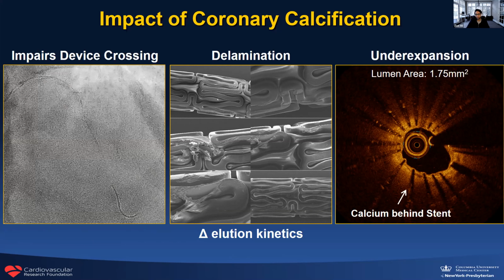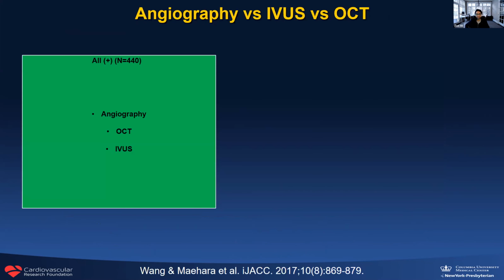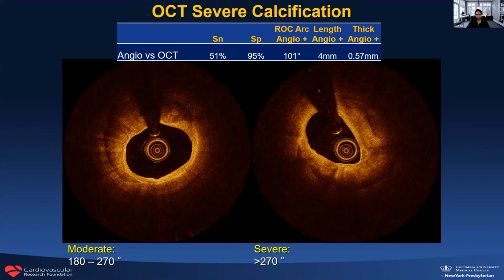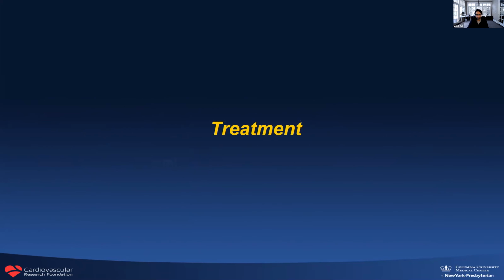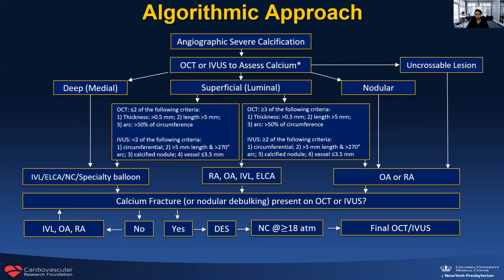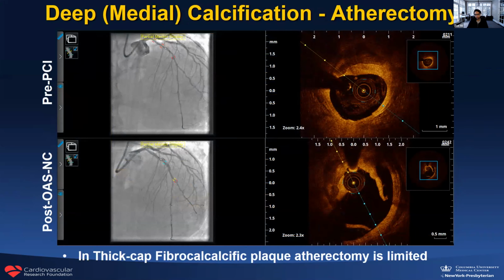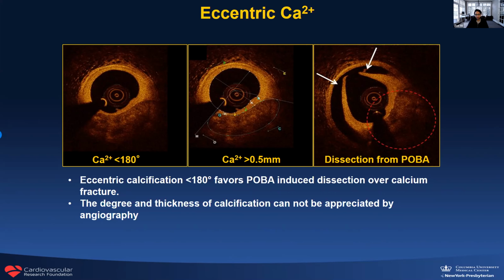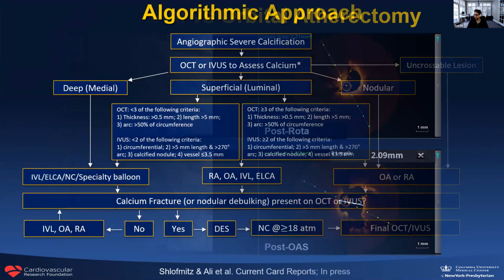Cocktail of coronary imaging and physiology and dreams of shaping PCI in future Part 4